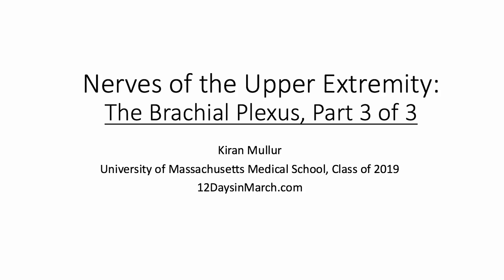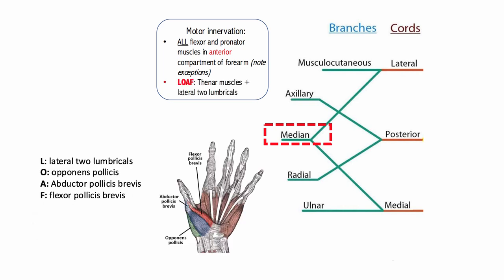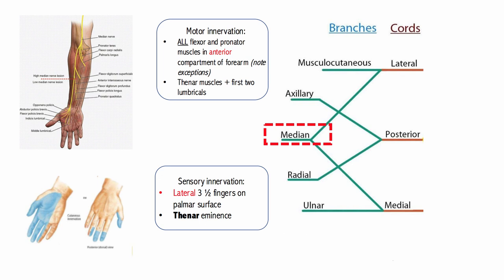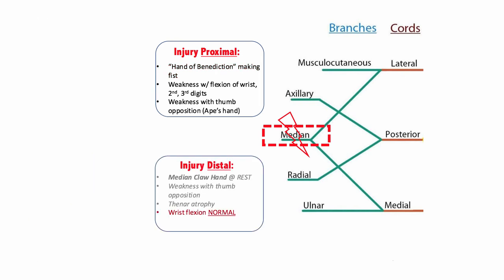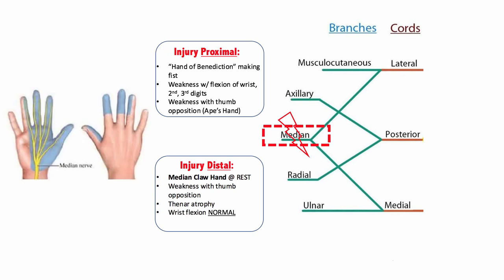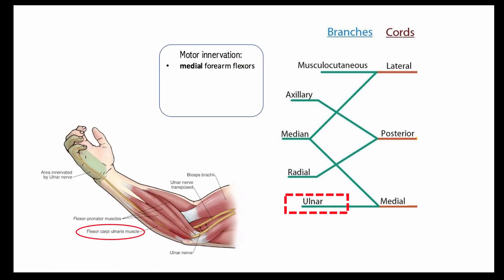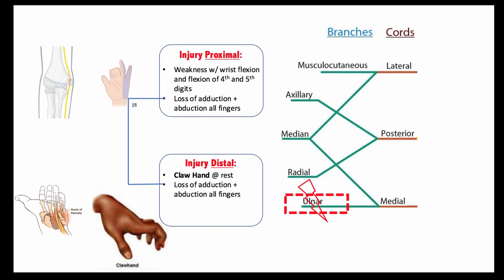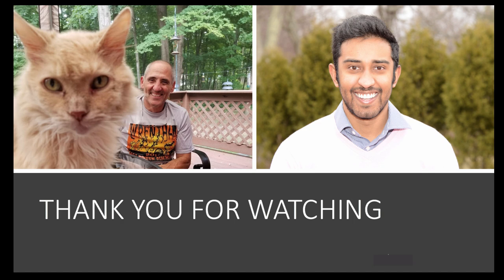12DaysinMarch, Brachial Plexus Part III for the USMLE Step One Exam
Howard Sachs, MD is developer of the 12DaysinMarch lecture series. He is proud to offer this lecture written and prepared by  Kiran Mullur, Class of 2019, UMass Medical School. Kiran offers a review of the brachial plexus focusing on the needs of medical students for the USMLE Step One Exam.